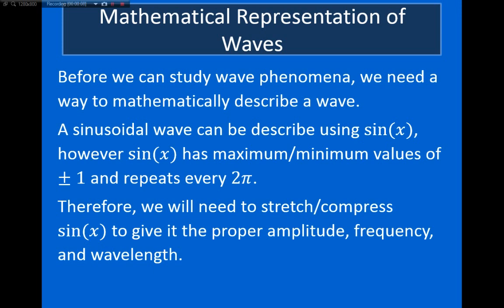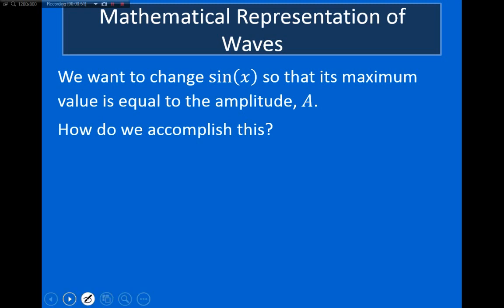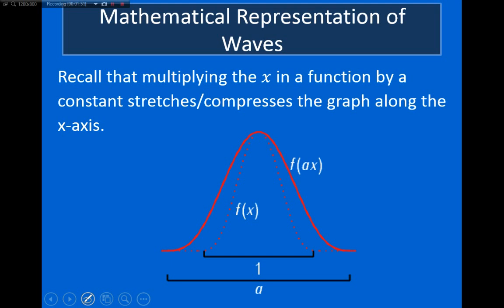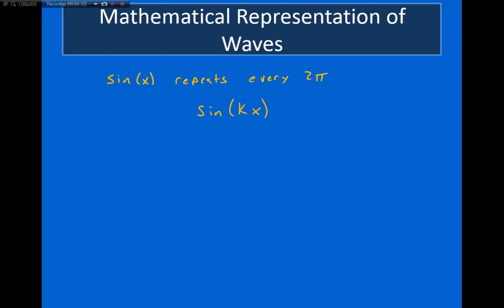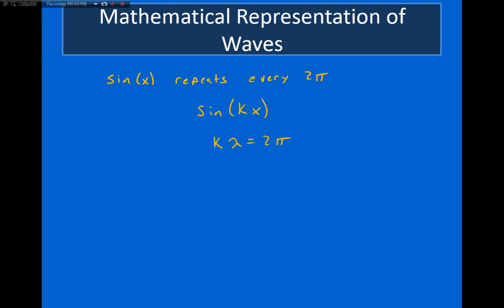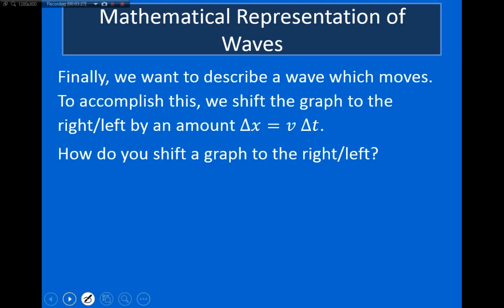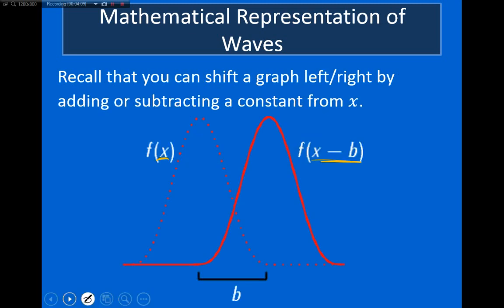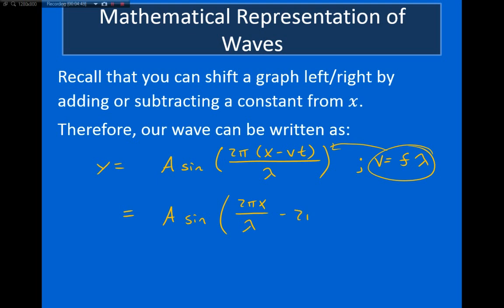WAHS - AP Physics : Mathematical Representation of Waves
Lecture on the mathematical representation of waves.

Key concepts: mathematical representation of waves